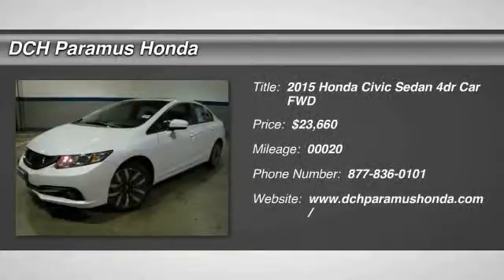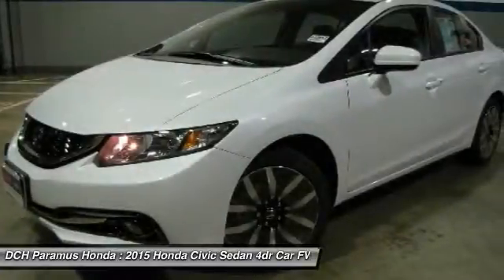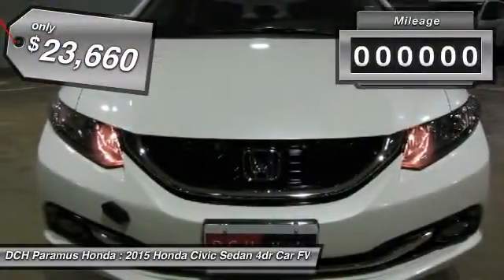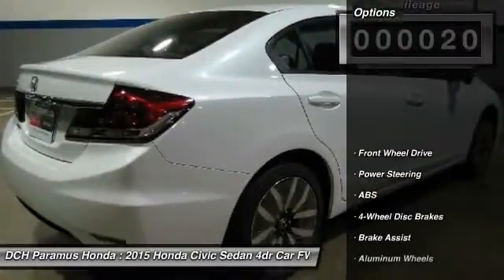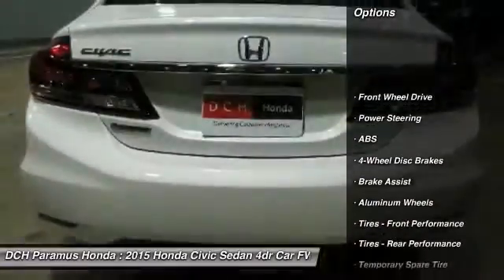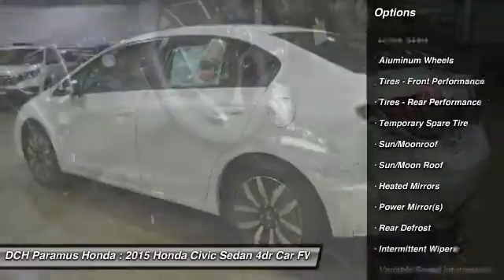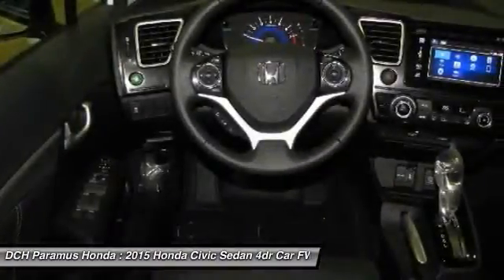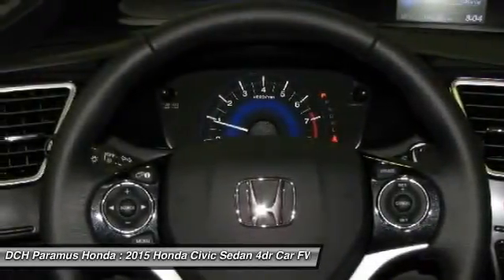2015 Honda Civic Sedan PH55261